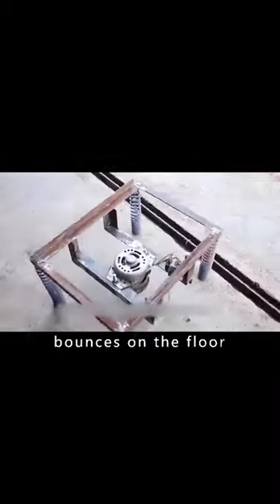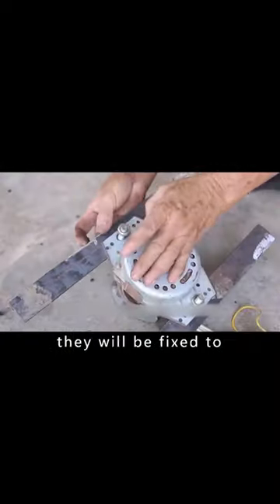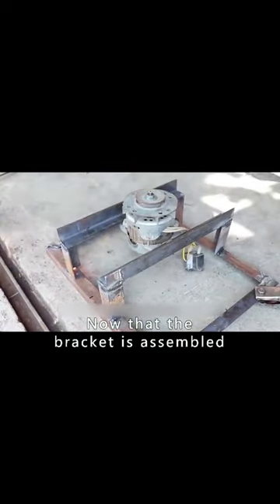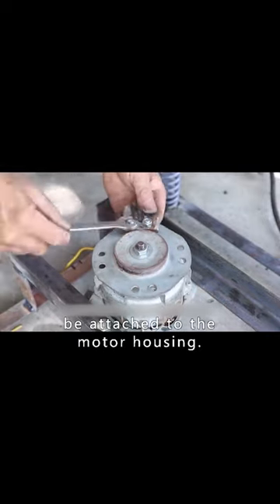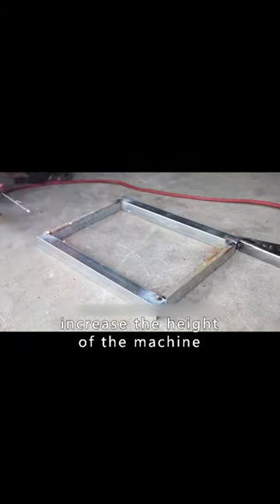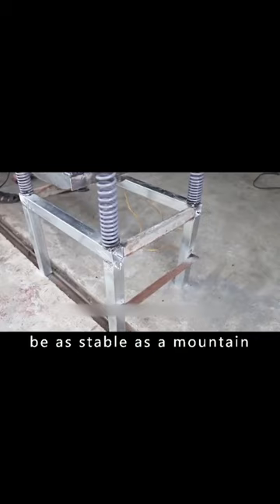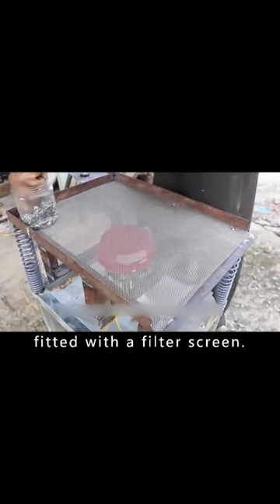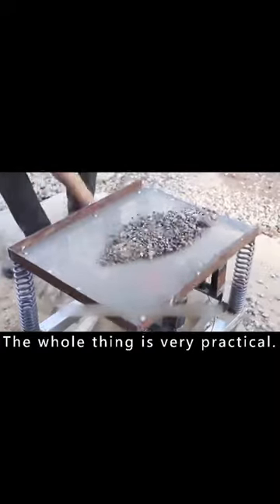how to make sand screening machine/sand screen mesh/ibrahimneelam347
how to make sand screening machine/ibrahimneelam347